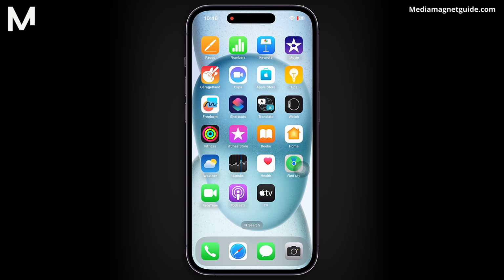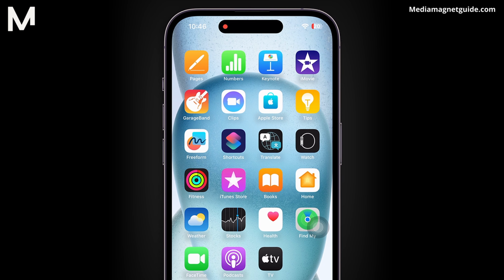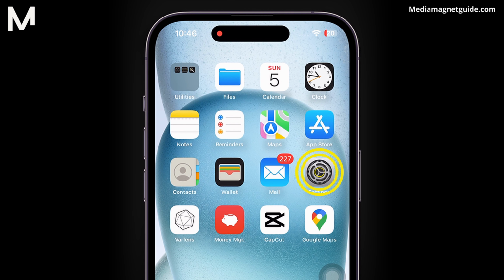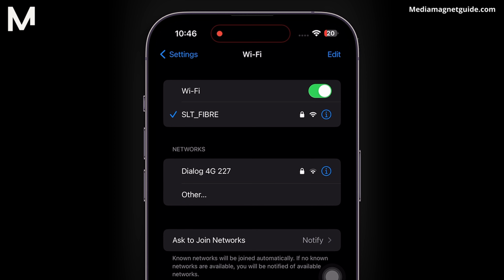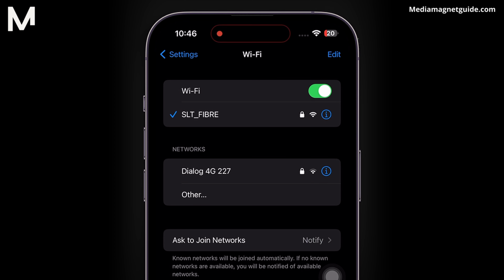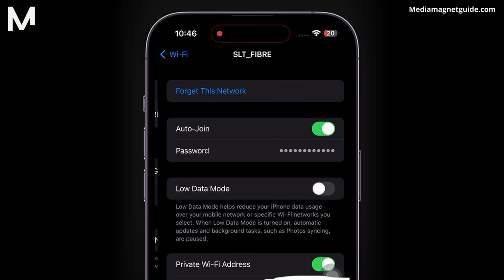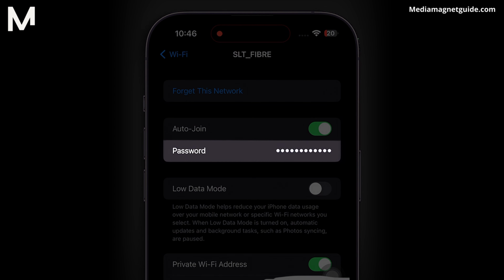How to View the Password of the Wi-Fi Connection on iPhone 15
Find out how to view the Wi-Fi connection password on your iPhone 15 for easy sharing and convenient access to your network.